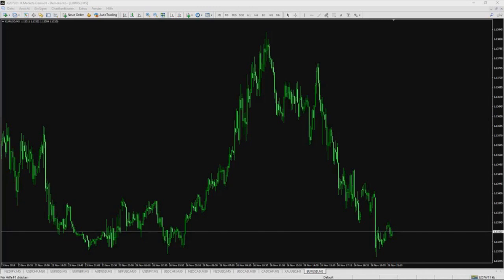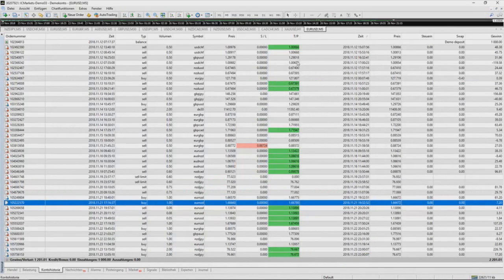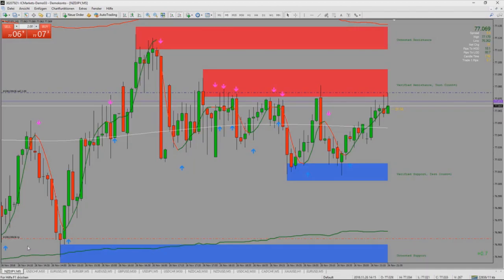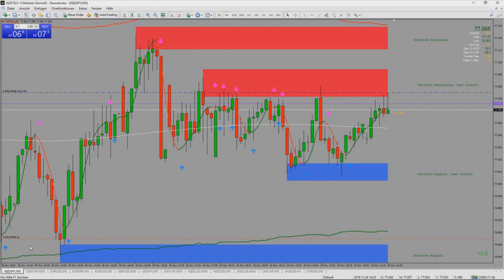Results of Hull Moving Avarage Non Repaint System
All about Trading in Forex with different Systems